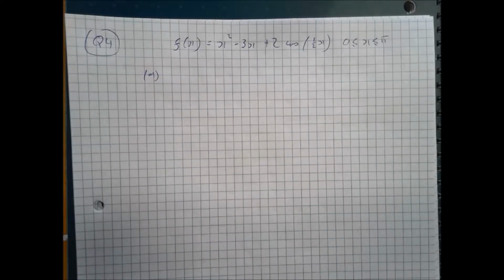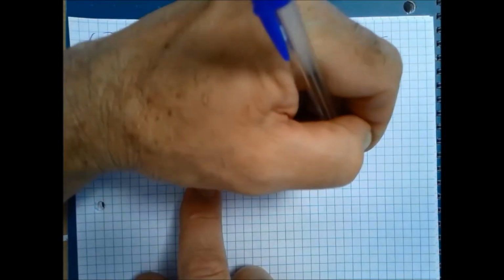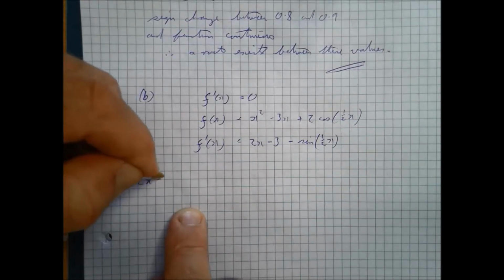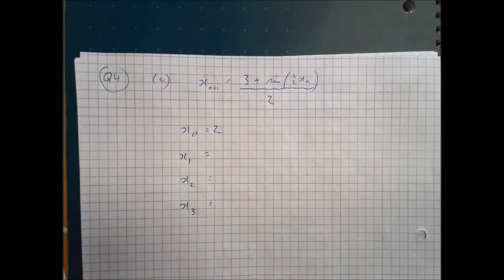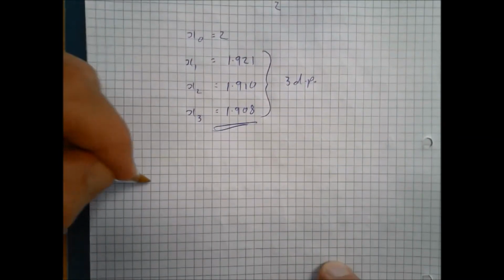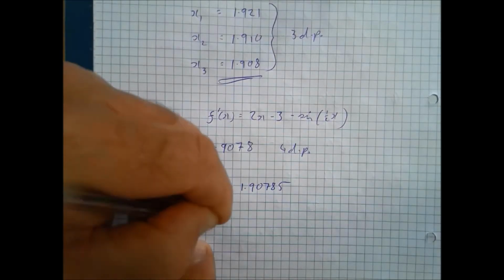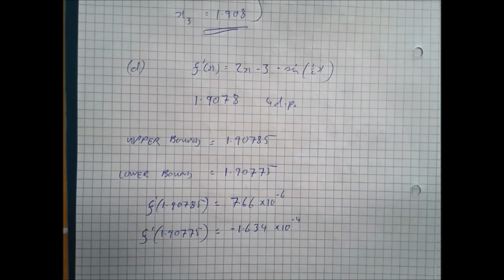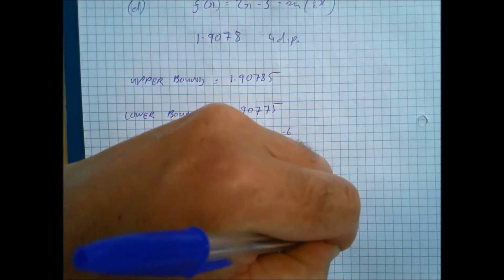Y2 HwkU10 Q4